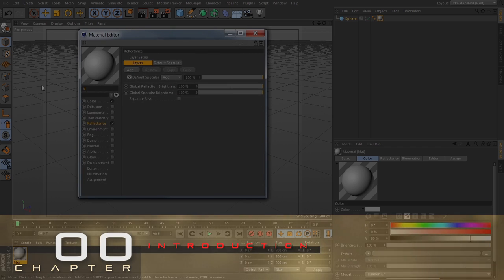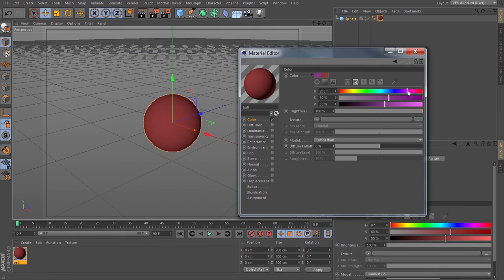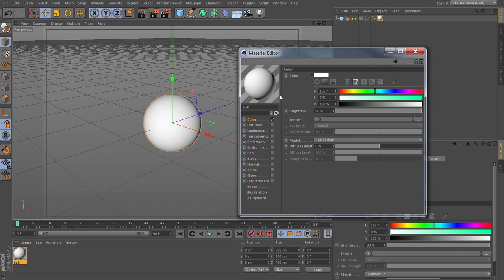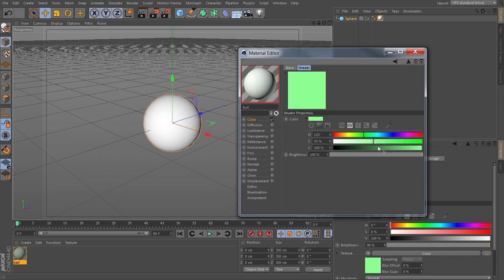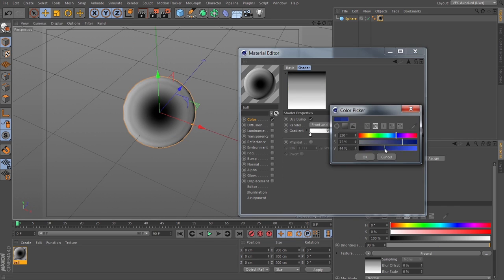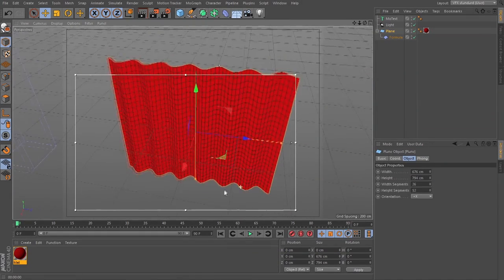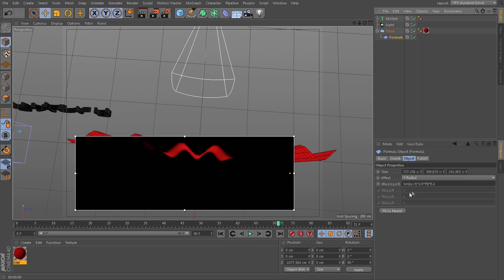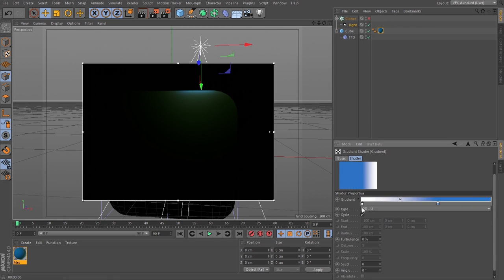cmiVFX Releases Cinema 4D Ultimate Learning System 2.0 Volume 2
cmiVFX Releases “Cinema 4D Ultimate Learning System 2.0 Volume 2” Video

Materials And Shaders